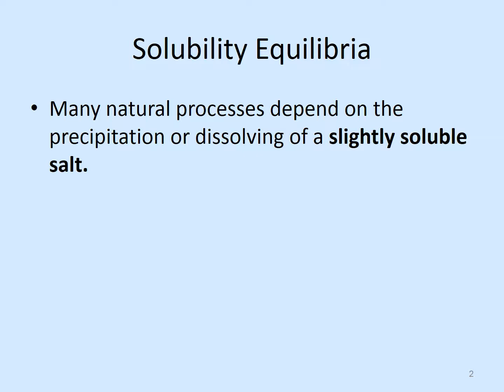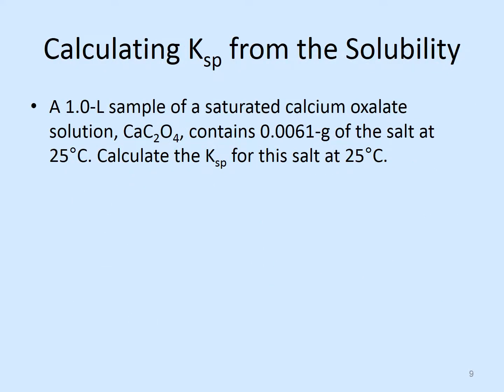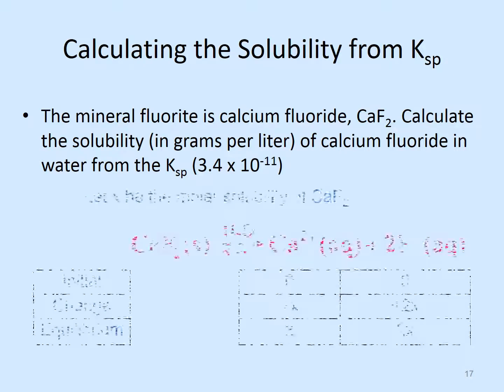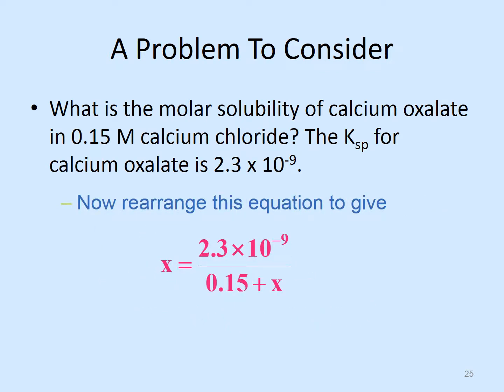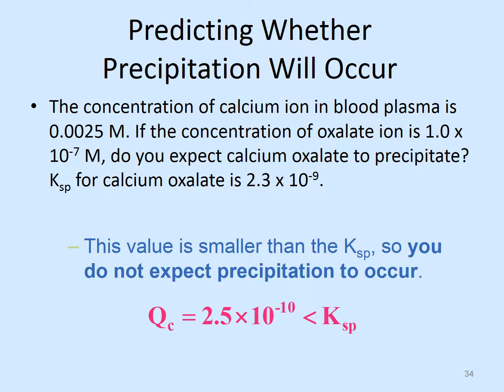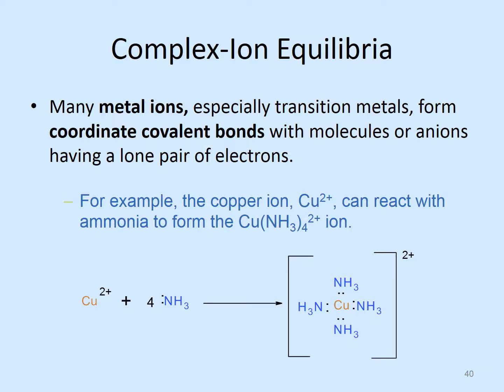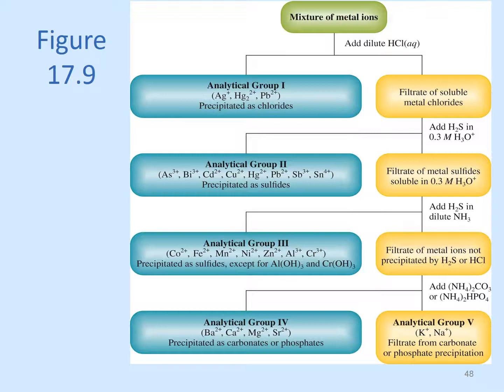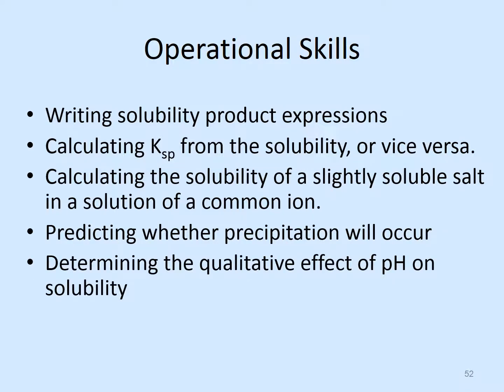Chapter 17 all slides